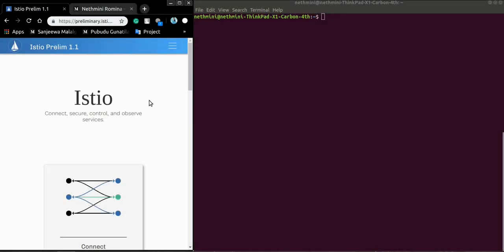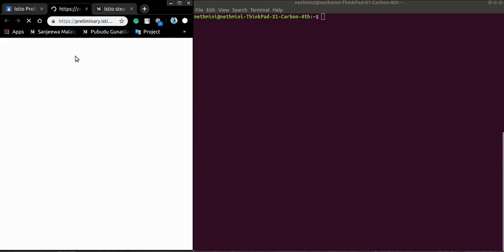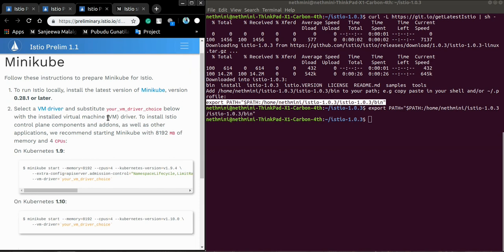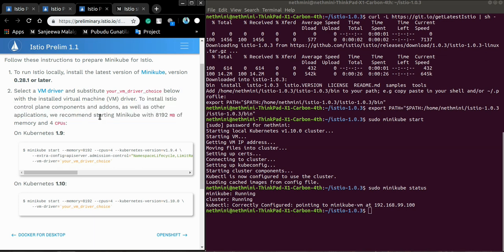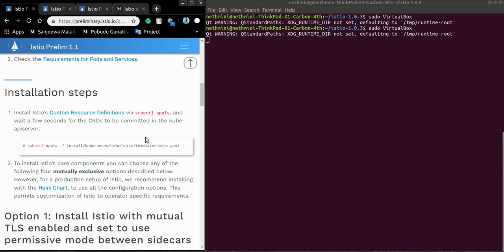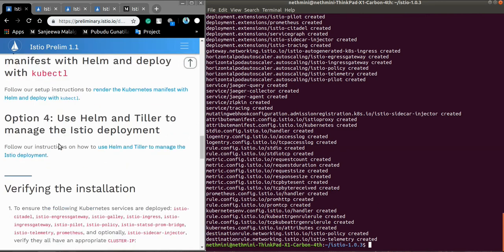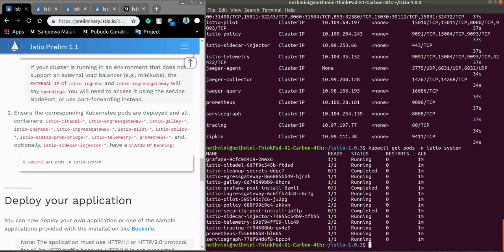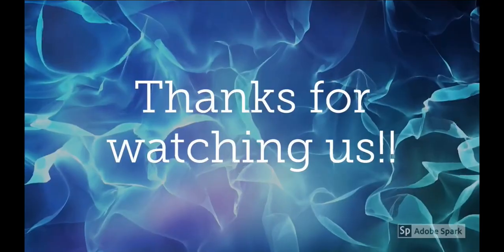Istio step-by-step Video Tutorial 01